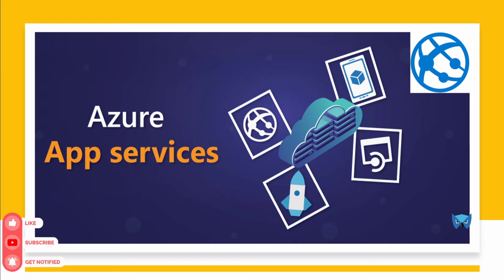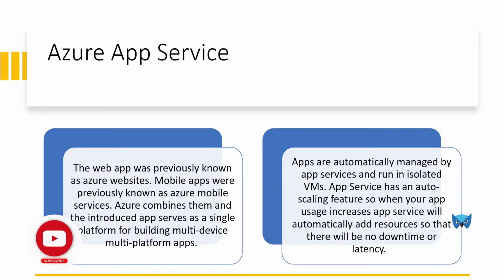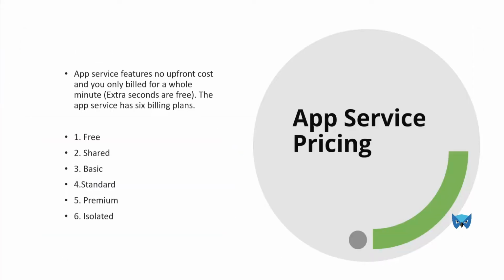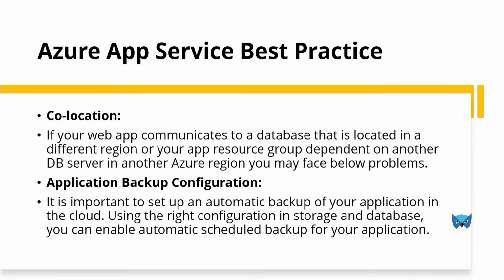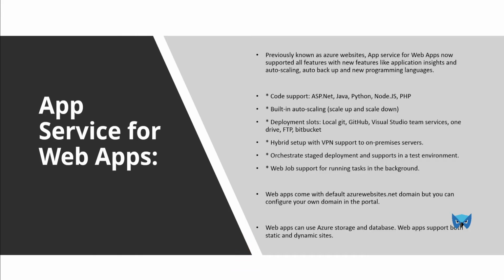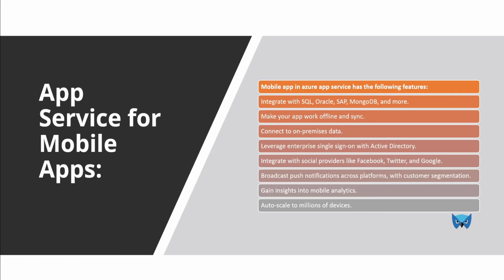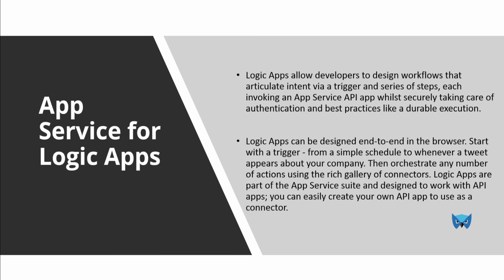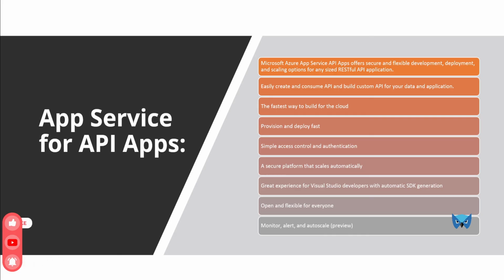Azure App Service (Web Apps) Tutorial - PART 1 | Vikranth Sunkarpally | DevOps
Web development is the beating heart of cloud applications. Azure Web Apps on App Service is one of the keys computing services that streamlines the development and maintenance of web applications. It is a powerful Platform as a Service offering with many security and DevOps features.

In this video, I will cover the basics of App Service and show a quick demo where I deploy a small MVC Dotnet core application into Azure.